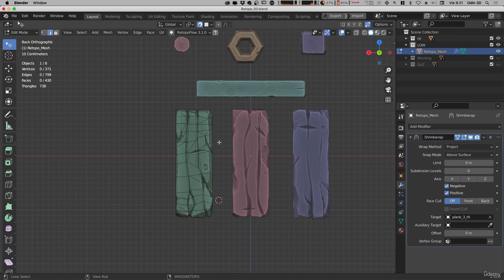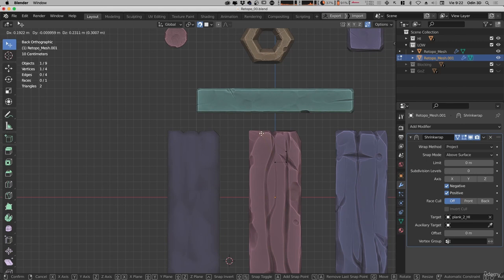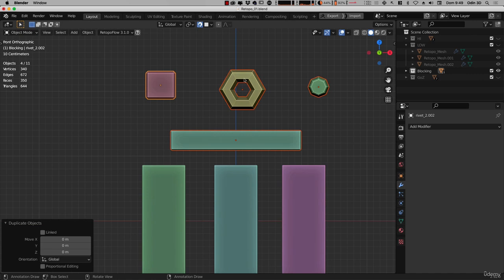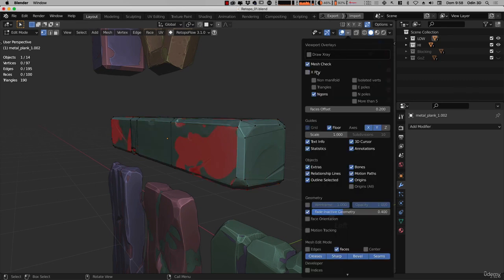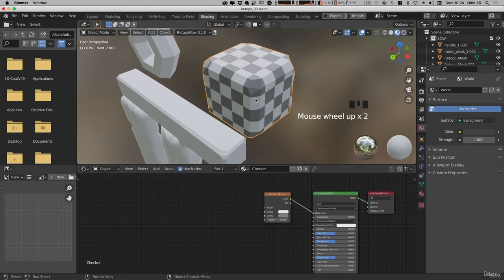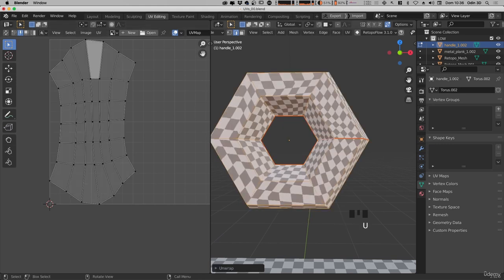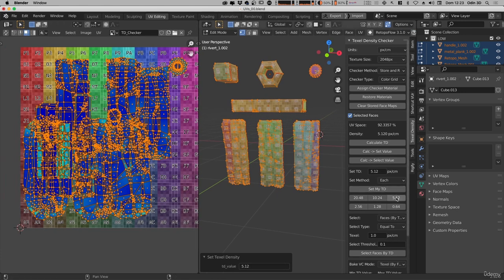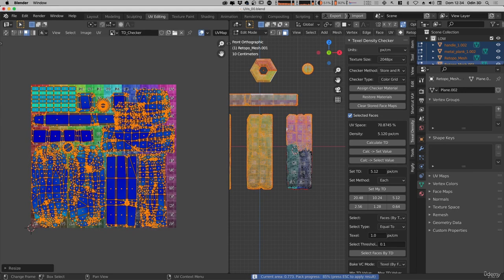Стилизация урок 3